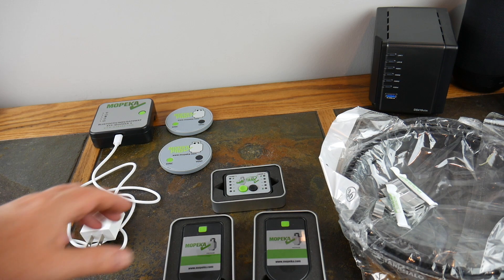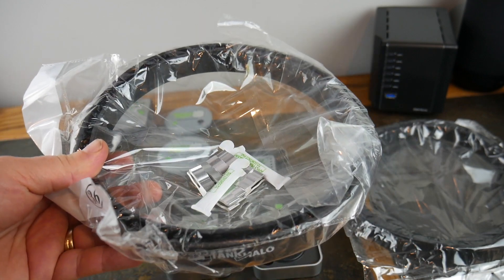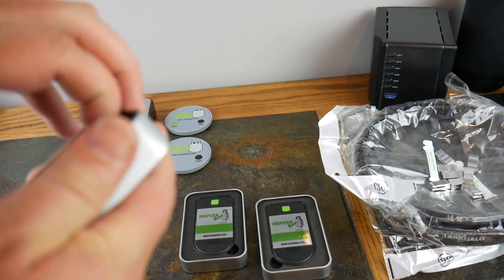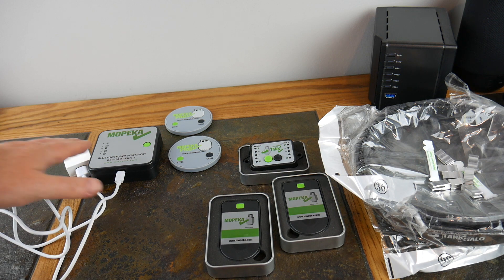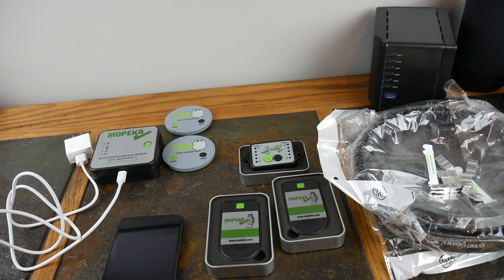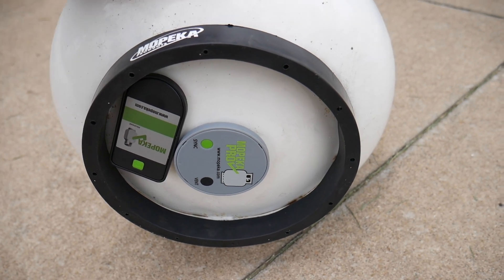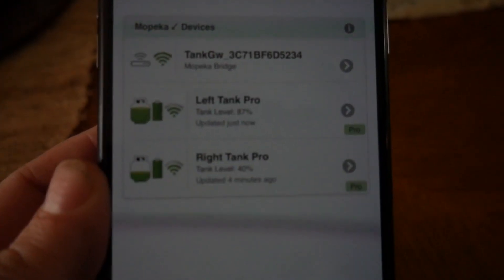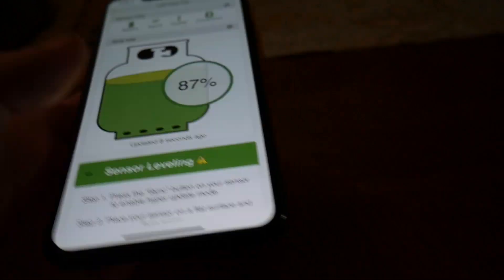Airstream Basecamp Tech Out: Episode #4: Mopeka Propane Tank Monitoring System & Wifi Gateway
One of the biggest issues of camping in an RV is balancing the Propane Gas, do I have enough? Should I fill before I go? It's always a guessing game of supply vs demand, how much do I have left, how much will I use on this trip if I cook and heat the RV? Those problems are no more with this setup from Mopeka. The sensors will monitor your tanks fuel supply, and alert you when low. You can check any time and anywhere with your smartphone with the Wifi Gateway edition that sends your data to the cloud. Integrate with Google Home or Amazon Alexa and simply ask what your tank levels are at.
Now you can be proactive on never running out of Propane again, and be alerted when you are low. Does work with 20-40 lb tanks. Wifi Gateway only supports 2.4ghz band, and requires internet.
Standard sensors only work with LED display, Pro sensors do not work with LED display and are required for the WIFI Gateway. Tank Halo's suggested with low to ground Propane tanks for standard sensors.

Product Links

Amazon US

Standard Sensor
Standard Sensor 2 pack with LED
Tank Halos
Wifi Gatewayn
LED Display Only